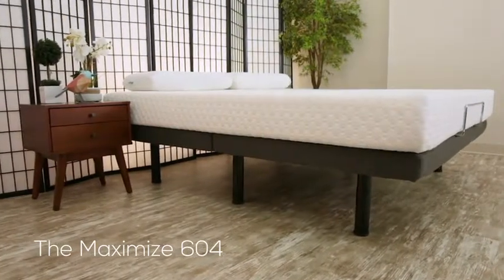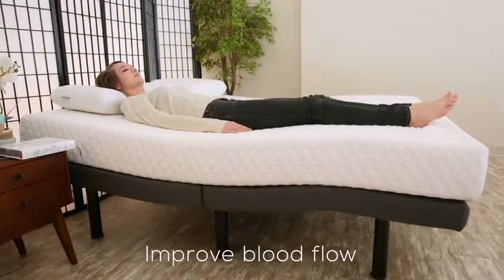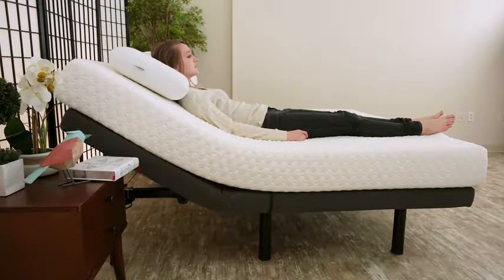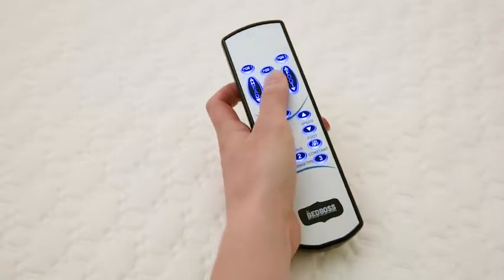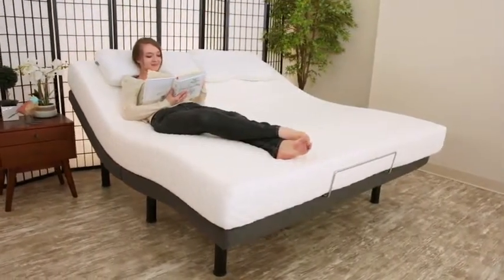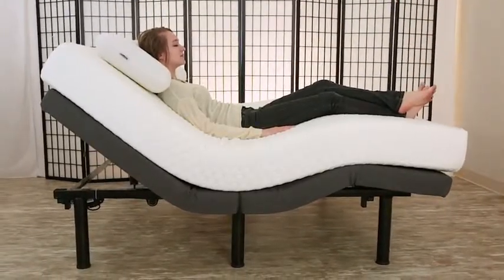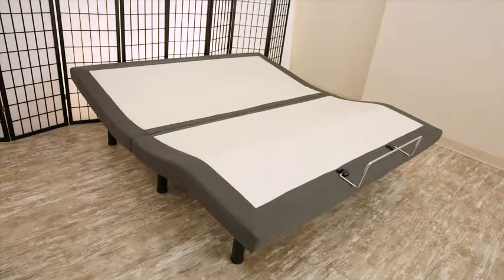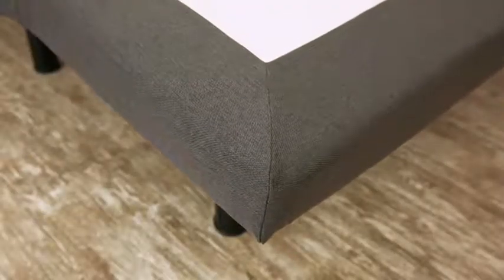BEDBOSS Maximize 604 Adjustable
Buy this item:
ENRICH YOUR LIFESTYLE AND HEALTH - Relax and enjoy the height of comfort with our Maximize ergonomic, motorized adjustable bed base. Elevate your beauty rest with different programmable head and leg recliner positions with wireless remote control
BE AT EASE WITH THREE MASSAGE OPTIONS - Let your bed work for you and free yourself from leg, shoulder, and back tension and pain with dual signature massage options. Improve blood flow and relax your body as you rest
FIND YOUR ZERO GRAVITY POSITION - Program three of your favorite reclining positions for relaxation on demand. Relieve pressure by finding zero gravity. Unwind with a lounge position for reading, eating, or comfortably watching TV upright
THE IDEAL ACCESSORY FOR ANY MATTRESS - Whether your mattress is memory foam, latex, or hybrid consider this adjustable mattress bed base a bedroom essential. It's easy to assemble and ships straight to your door via FedEx ground. Maximize is very heavy duty with more solidity and weight than the industry standard. You won't be disappointed
BEST-RATED MATTRESS & ADJUSTABLE COMPANY - The Bed Boss has been building the best quality, best buy compressed mattresses and adjustable bed frames since 2008